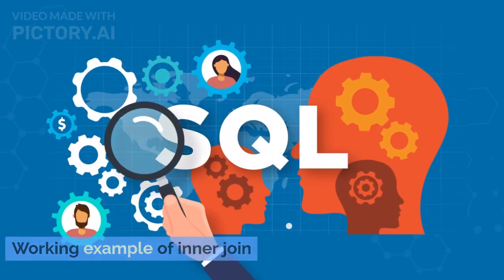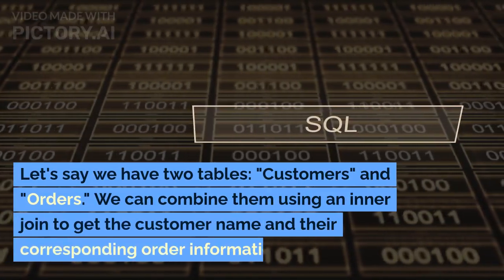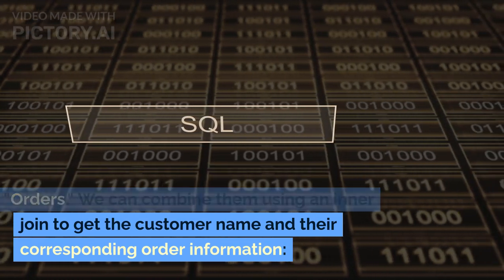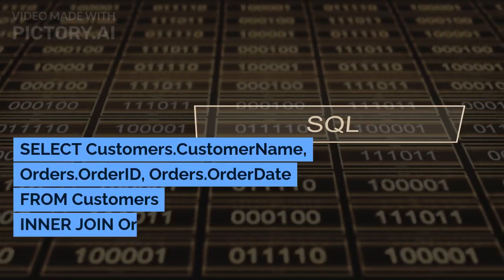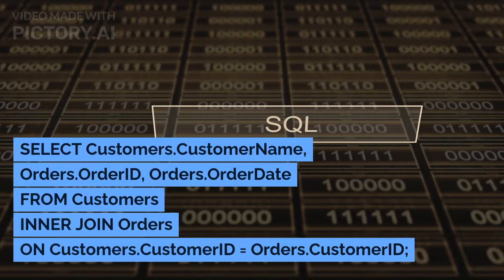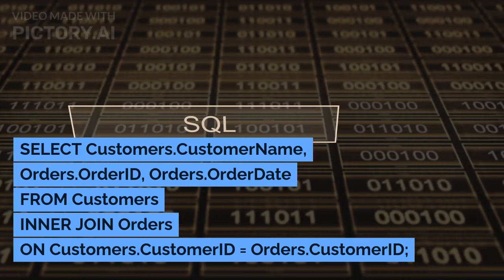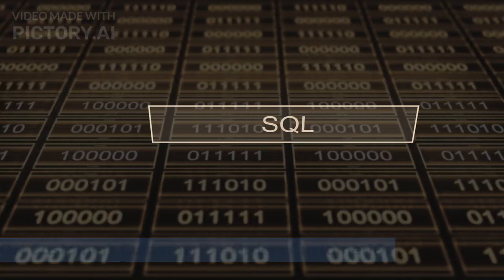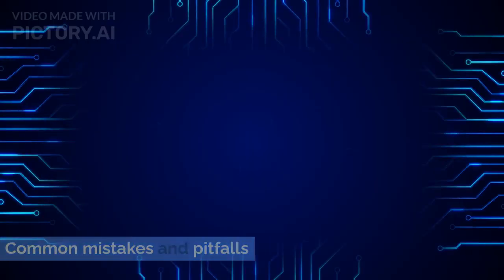Unlock the Power of SQL Joins: Beginner's Guide : Introduction to SQL joins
In this video, we provide an Introduction to SQL joins, an essential concept in database management. SQL joins play a crucial role in retrieving and combining data from multiple tables. By understanding how to effectively use SQL joins, you will enhance your database querying and manipulation skills. Join us to learn SQL joins and take your database management to the next level.